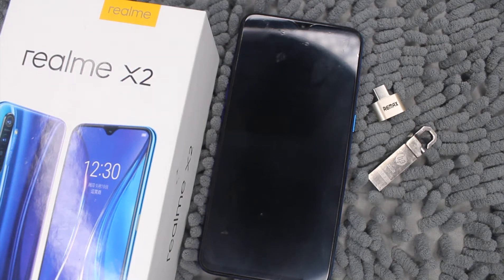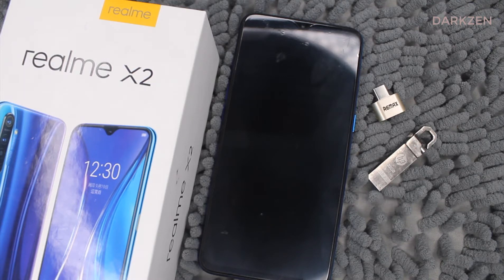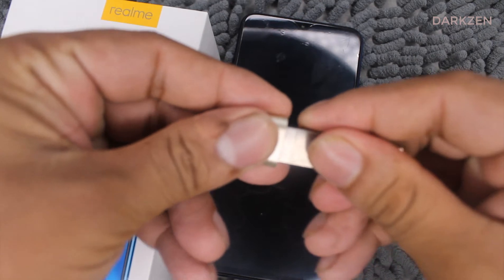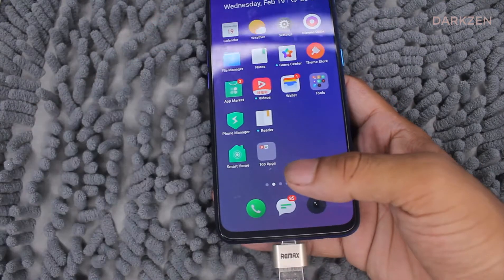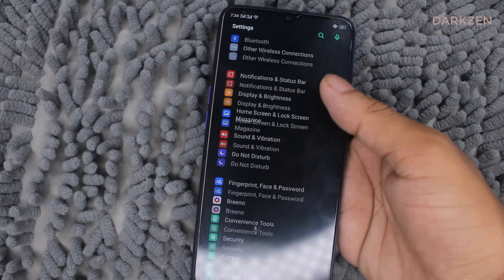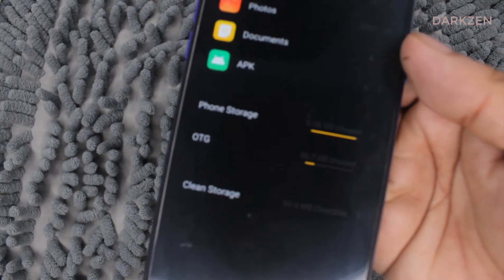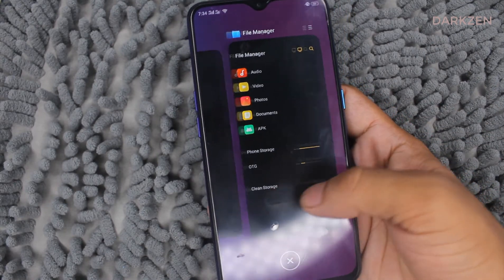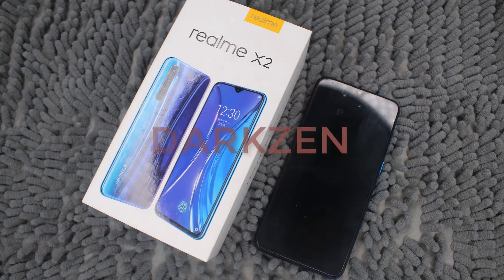OTG Support in RealMe x2 and other realme Mobiles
USB On-The-Go (OTG) is a standardized specification that allows a device to read data from a USB device without requiring a PC in realme x2.

The USB OTG feature is present i.e. you can plug in a thumb drive or any USB device like keyboard or mouse on the realme device.
1. From your Home screen, tap the Application screen icon.
2. Go to Settings  than click Additional Settings than  Enable OTG connection